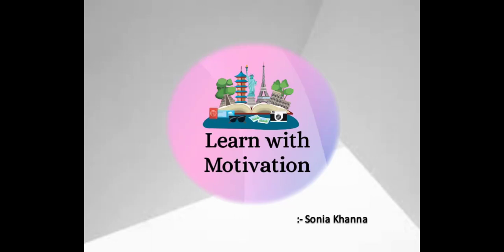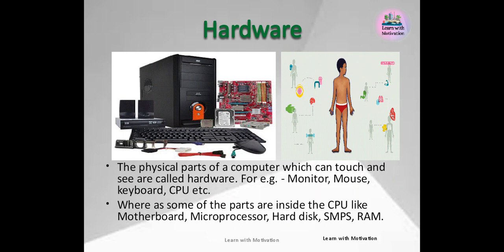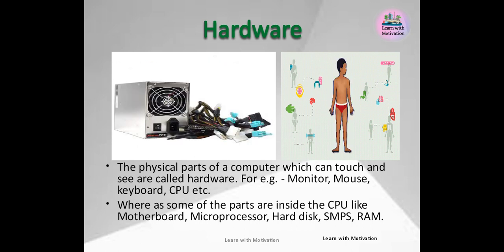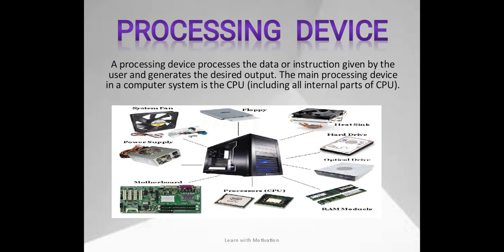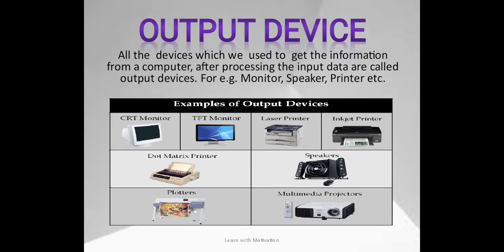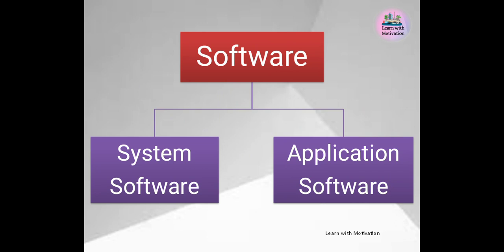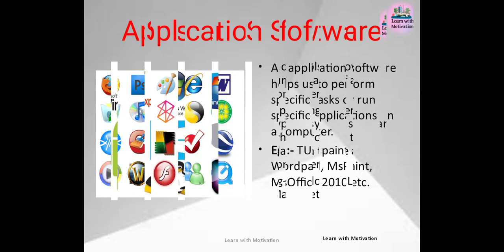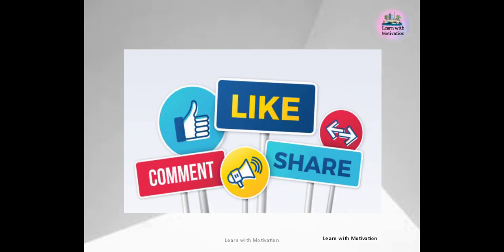Hardware and Software: Fundamental Components of Computing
Hardware and software are the two fundamental components of computing. Hardware refers to the physical components of a computer system, such as the motherboard, CPU, RAM, and storage devices. It also includes peripherals, such as monitors, keyboards, and mice. Software, on the other hand, refers to the programs, applications, and operating systems that run on the hardware. Software allows users to interact with the computer and perform specific tasks. Without hardware, software would have no means to run, and without software, hardware would be useless. Both hardware and software are essential for computing, and advancements in each field have led to significant improvements in the capabilities and performance of computer systems.

Class 3 book lesson wise videos

4 More on TUX Paint

5. Lets Paint

7. Formatting in MS Word

8. Surfing Internet

(To purchase book click on above link)